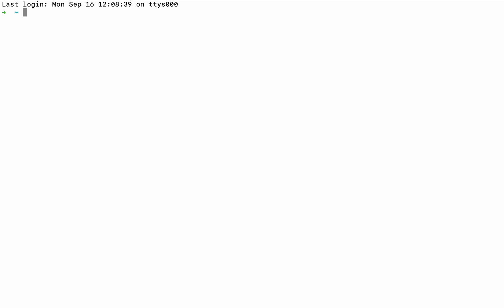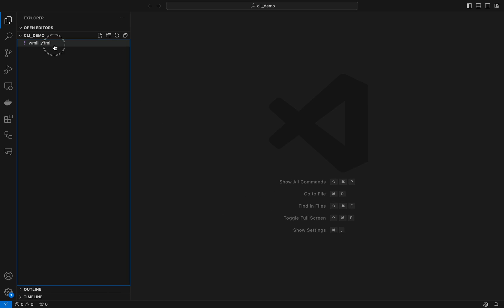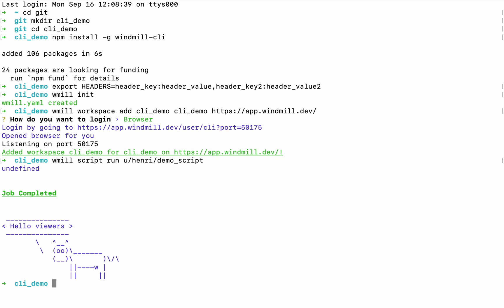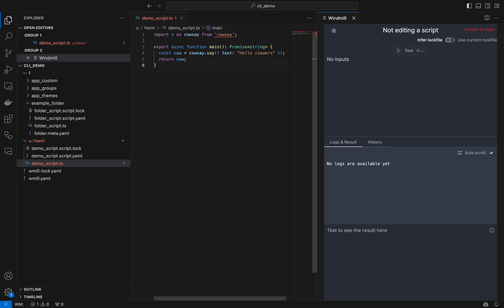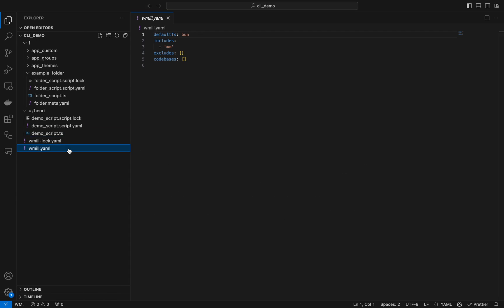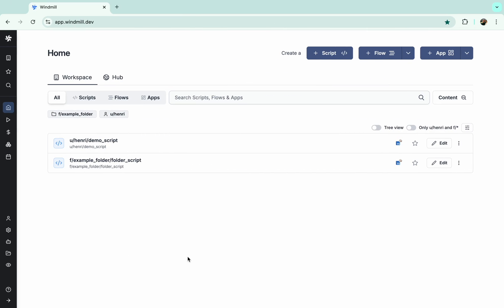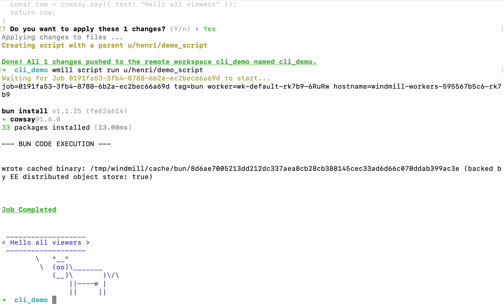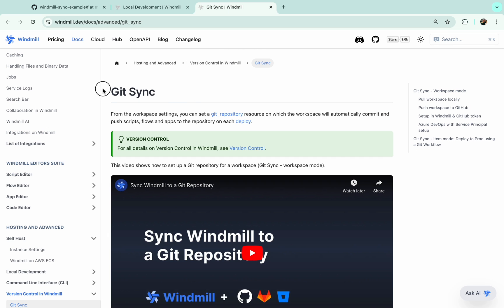Windmill CLI Basics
00:00 Install wmill CLI
00:35 Connect to workspace
01:07 Sync
01:56 YAML Includes / Excludes
02:53 Advanced